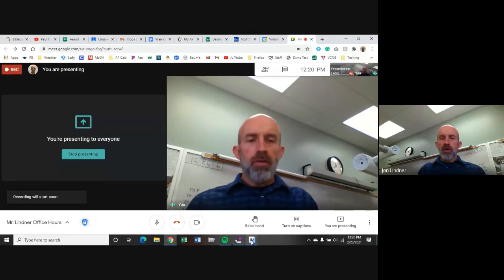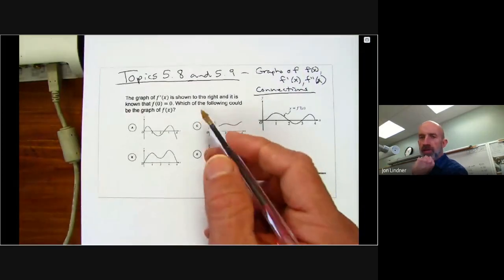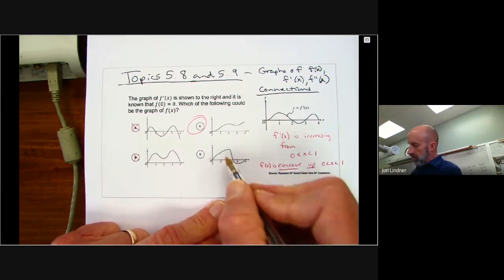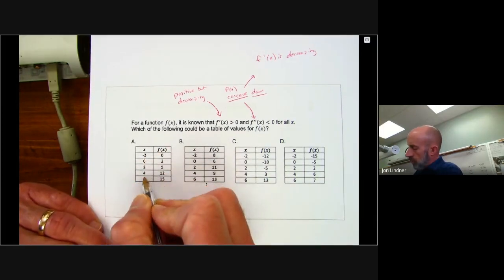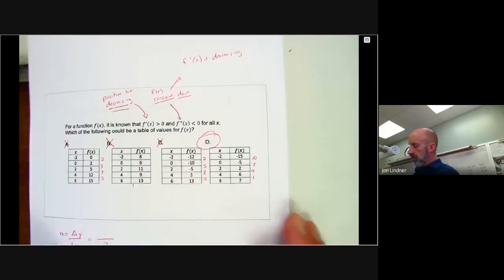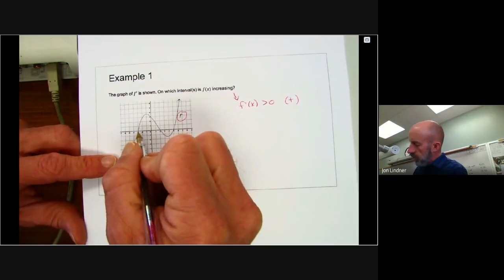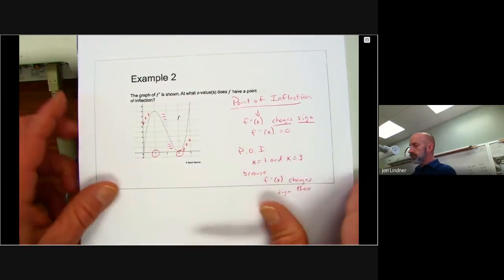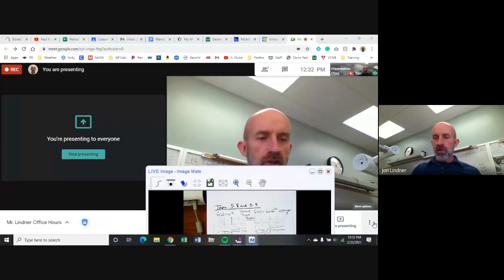AP Topics 5.8 and 5.9 Connecting Graphs of f(x), f'(x), and f"(x)